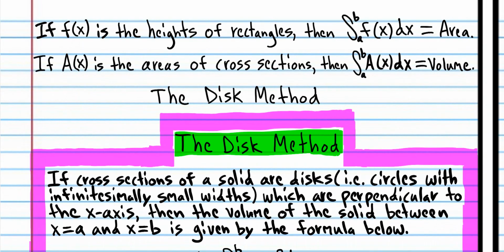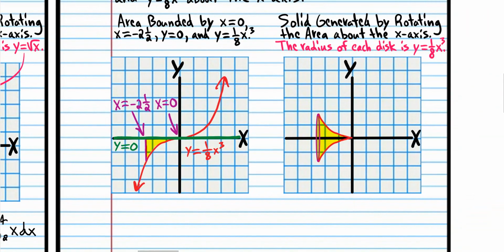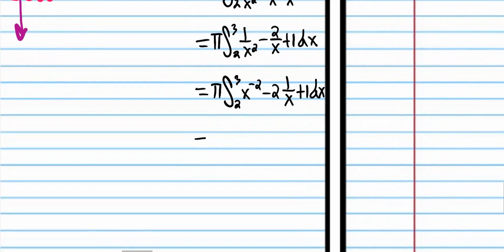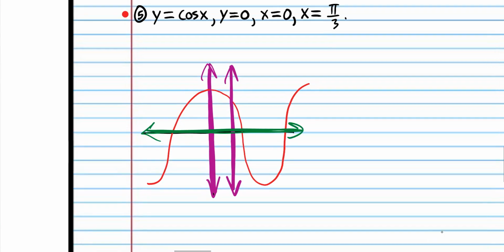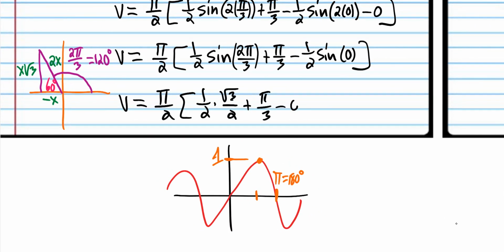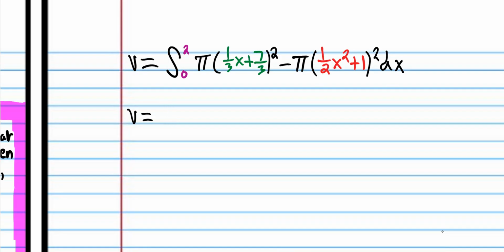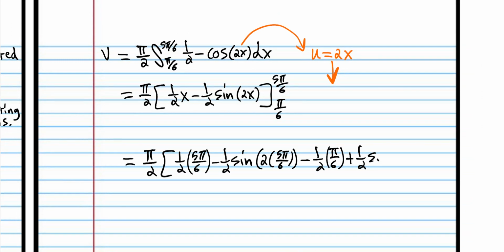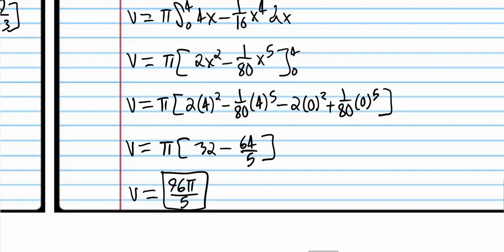Calculus I Course--Class 34: Volumes of Solids of Revolution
Topics Covered: The disk method and the washer method for calculating volume.

Take screenshots of the class work: 1:25:16.
Take screenshots of the homework: 1:26:29.